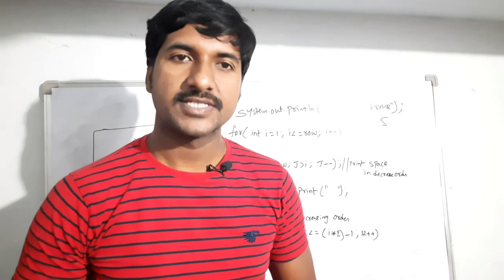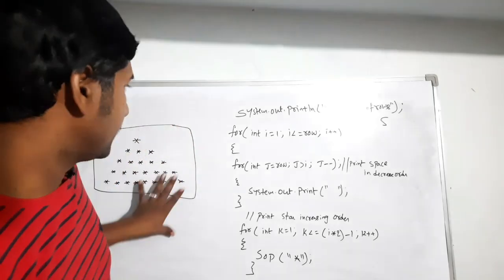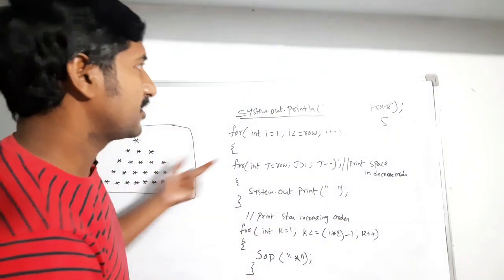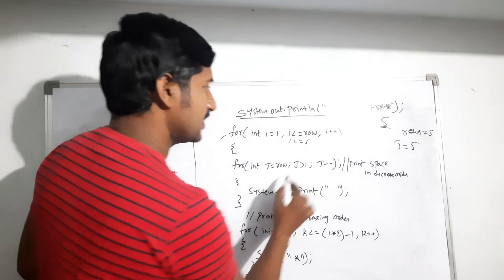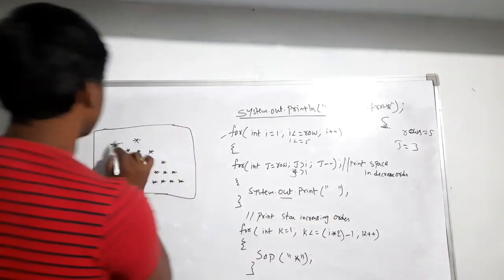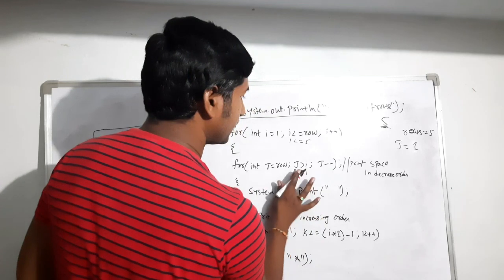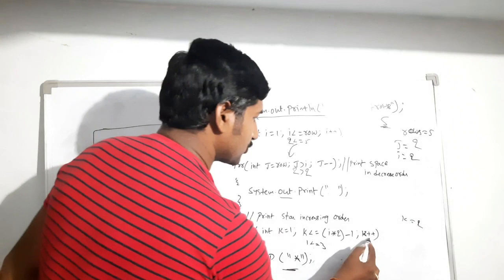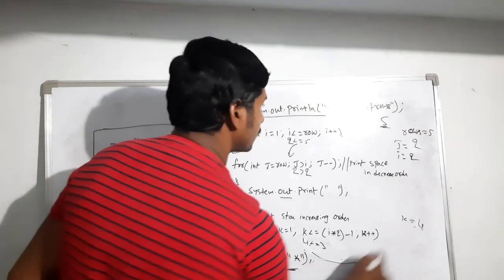Star pattern - 2 program Logic in Java | Pattern programs in Java | Interview Pattern programs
Hi Friends!!! welcome to @byluckysir . In this video you will learn start pattern program logic step by step. These star pattern programs asked in written test and technical round for java programmers and selenium automation testers or any type of programmers will face these pattern programs in technical round.

For many videos visit playlist in our YouTube channel and enjoy by watching videos..